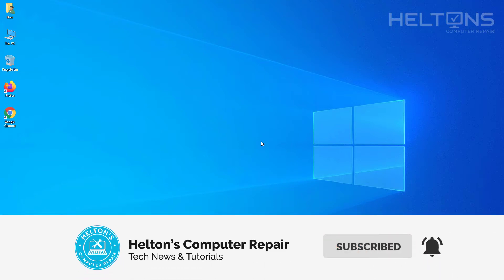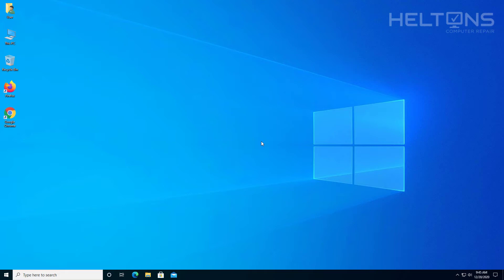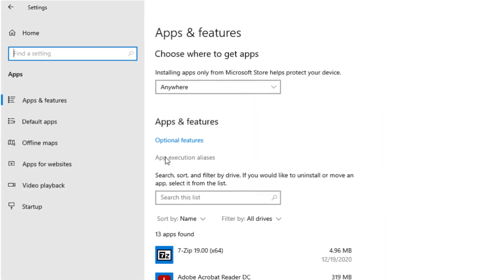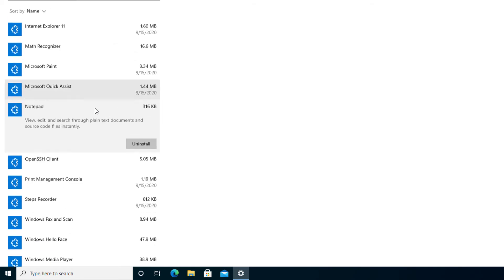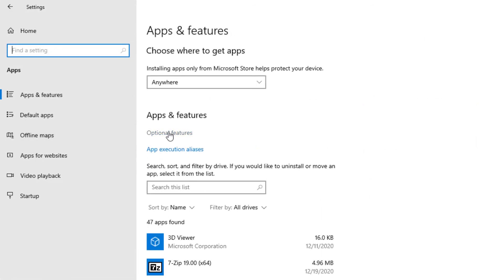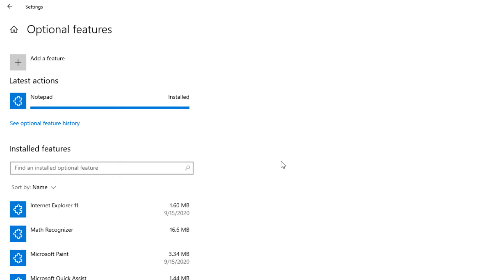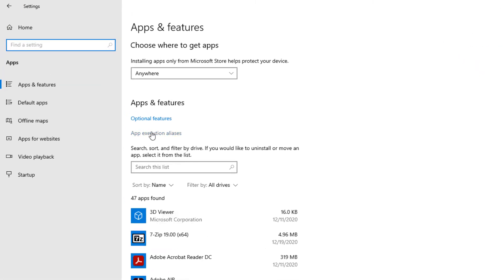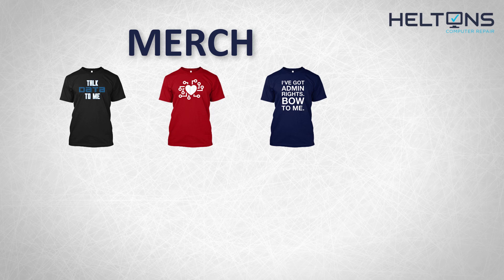How to Uninstall or Reinstall Notepad in Windows 10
This tutorial shows you how to uninstall or reinstall notepad in Windows 10

*Data Storage*
Internal Hard Drives x4

CHAPTERS IN THIS VIDEO!
0:00 - Intro
0:45 - How to Uninstall Notepad
1:41 - How to Reinstall Notepad